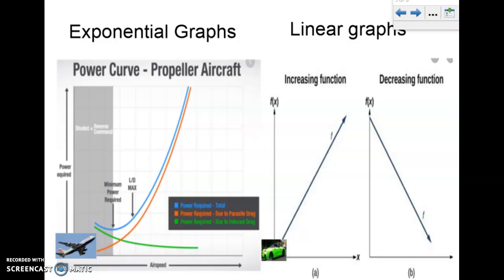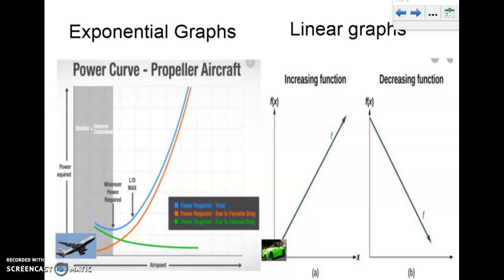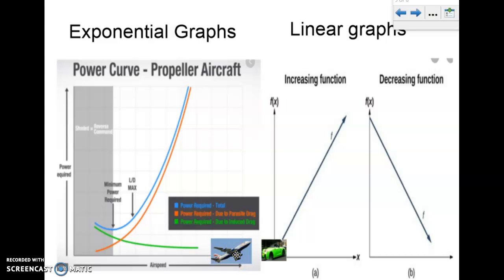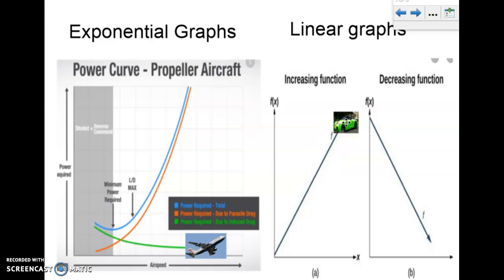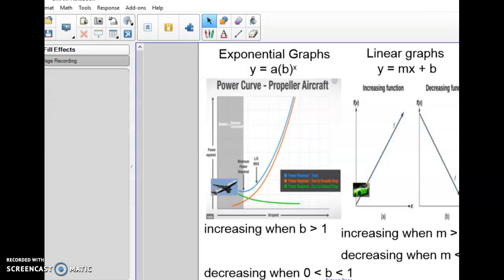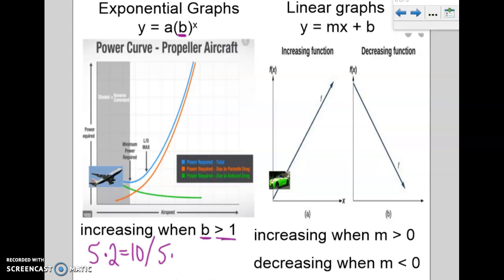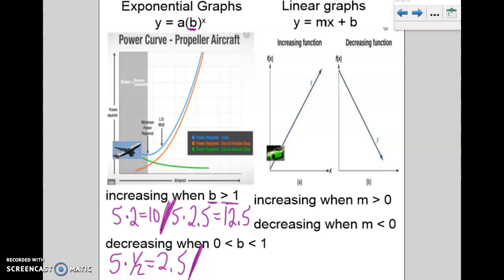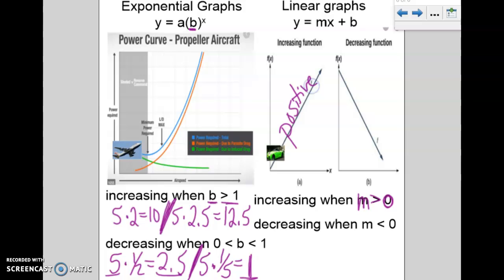Increasing and decreasing functions